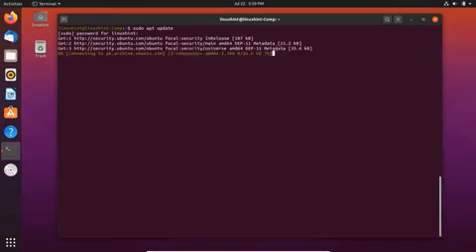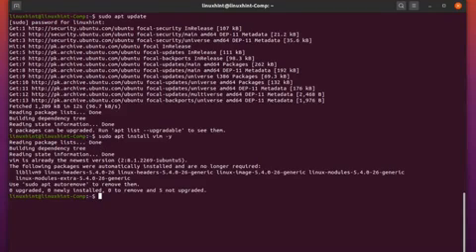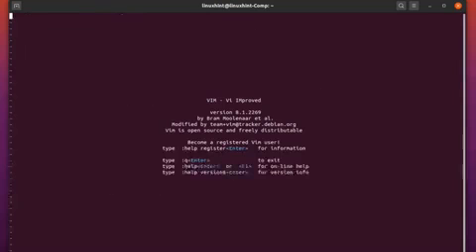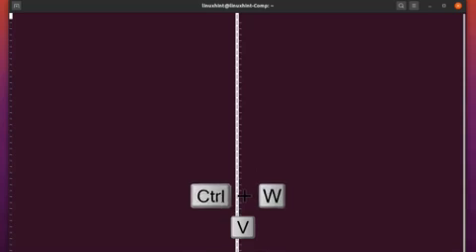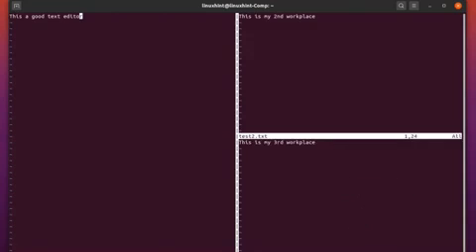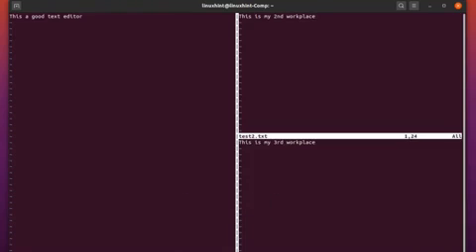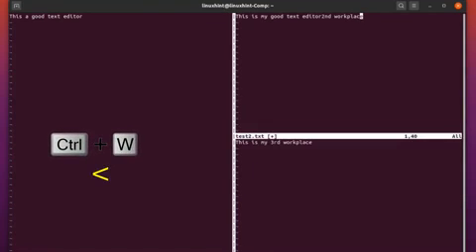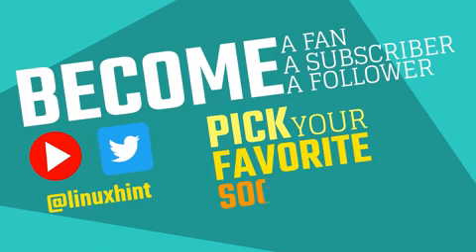How To Use VIM Split Screen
In this Video, we discussed How To Use VIM Split Screen